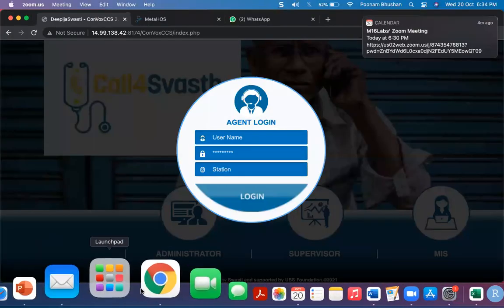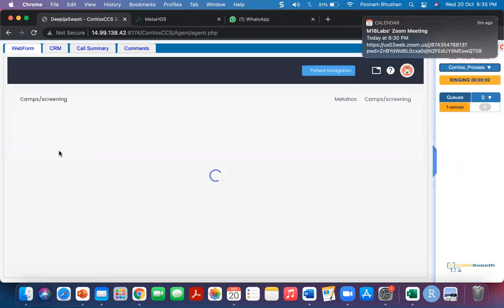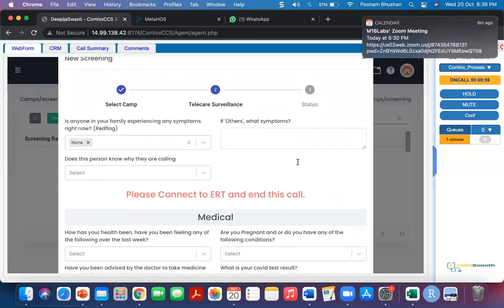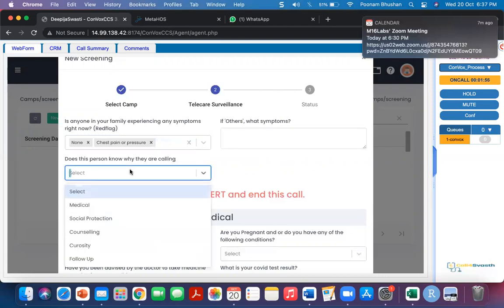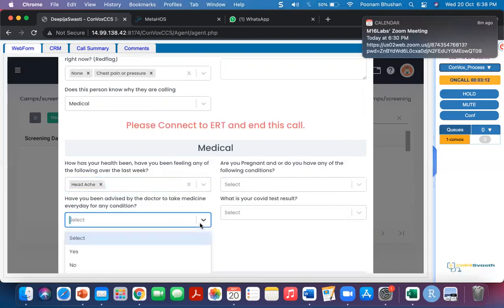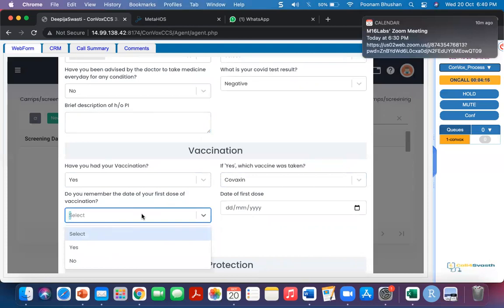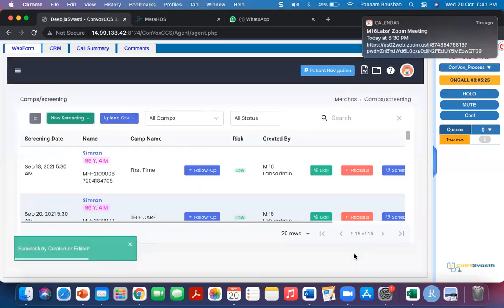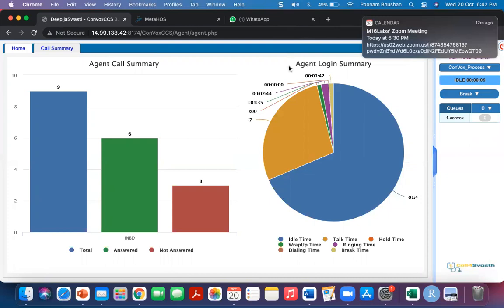Swasti MetahOS Training